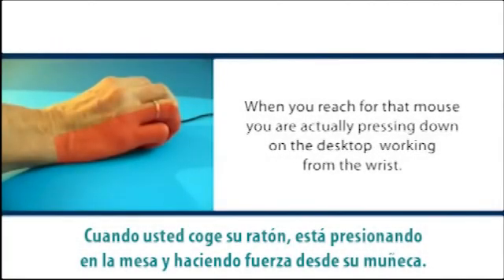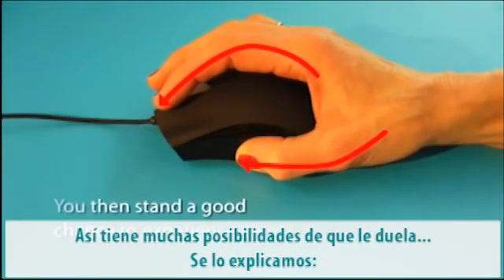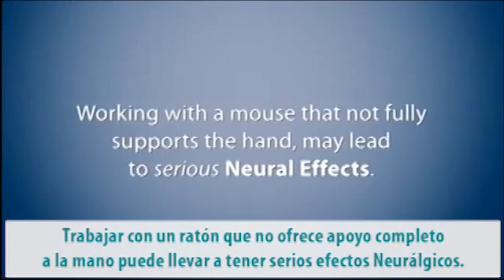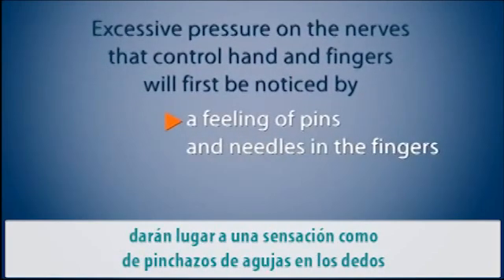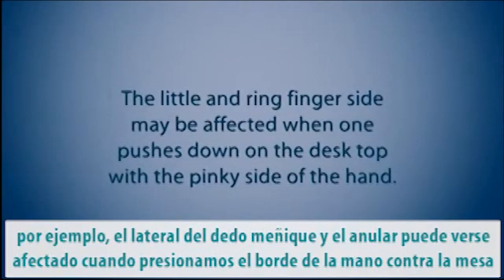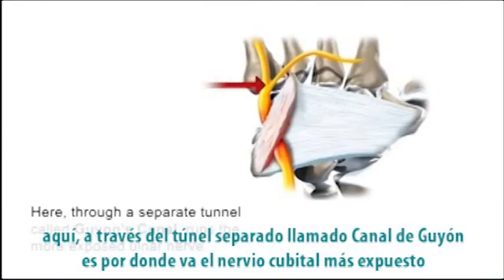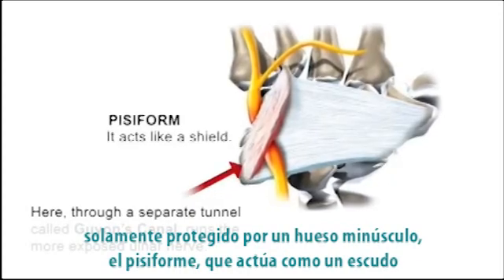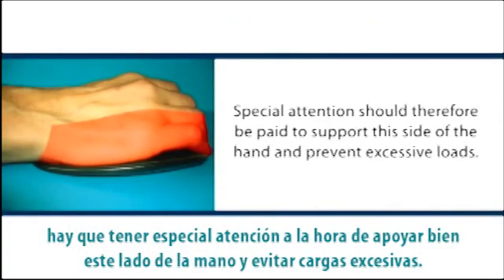Handshoe Mouse Síndrome del Canal de Guyón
En este vídeo se muestra cómo un apoyo inadecuado de la mano en el uso de un ratón puede provocar dolor debido a la presión ejercida sobre el Canal de Guyón.